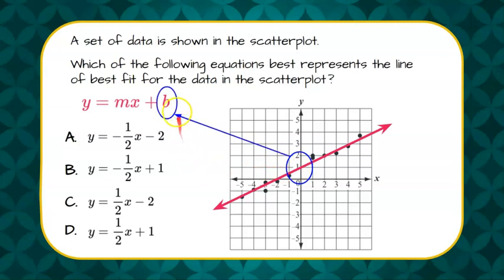Write an Equation for a Line of Best Fit | 8.SP.A.3 💗💙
In this short video we will answer a standardized multiple choice math test question where we are asked to identify the equation of a line of fit for a scatter plot.  We will begin by drawing a line of fit that trends with the data and has as many data points above the line as below the line.  We will review slope-intercept form since all of the multiple choice answers are in slope-intercept form.  We will first identify the y-intercept of our line of fit.  We will then eliminate multiple choice answers that do not match our identified y-intercept.  We will then review the remaining two choices and know that our line has a positive slope since it rises or increases left to right on our graph.  We will confirm that our line of fit has the same slope for one final check to ensure our answer choice is the correct one.

CCSS.MATH.CONTENT.8.SP.A.3
Use the equation of a linear model to solve problems in the context of bivariate measurement data, interpreting the slope and intercept.
CCSS.MATH.CONTENT.8.F.A.3
Interpret the equation y = mx + b as defining a linear function, whose graph is a straight line; give examples of functions that are not linear.
CCSS.MATH.CONTENT.HSS.ID.B.6.C
Fit a linear function for a scatter plot that suggests a linear association.